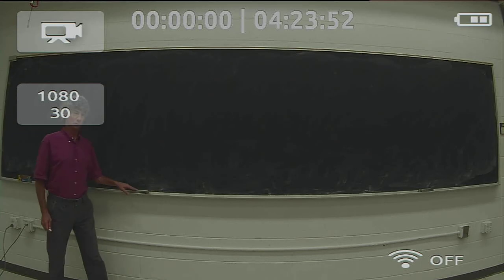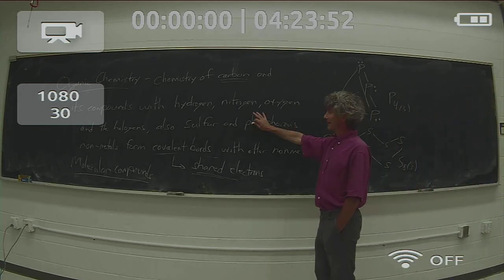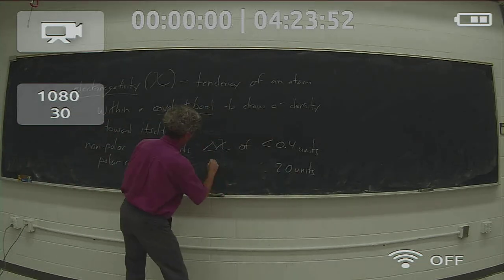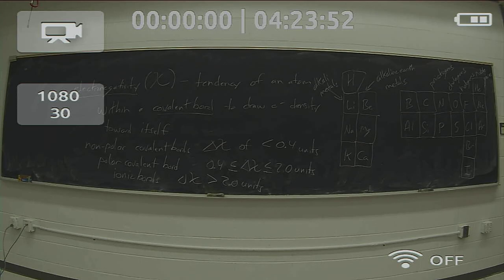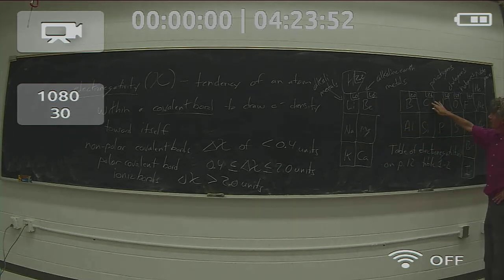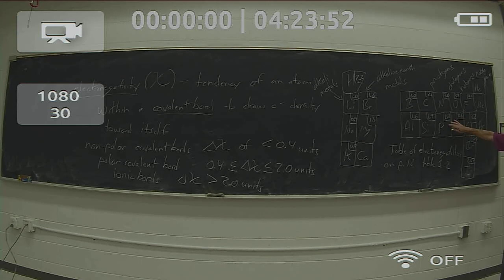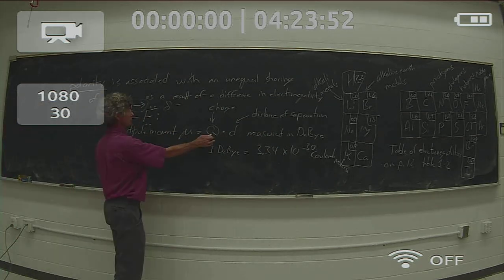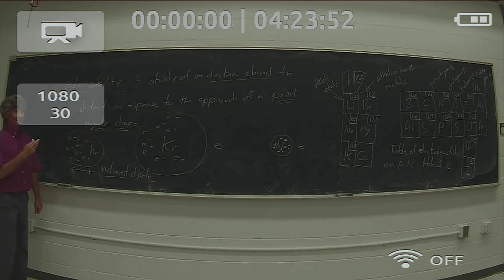Introduction and Definitions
Welcome to my organic chemistry I class for fall 2020, aka pandemic chem!
This video discusses an overview of what we will study in this course, and the portion of the periodic table that will be of particular importance.
Key Definitions:
Electronegativity - The tendency of an atom within a covalent bond to draw electron density toward itself.
Polarizability - The ability of an electron cloud to distort in response to the approach of a point negative charge.
Polarity - Unequal sharing of elections due to a difference in electronegativity between the atoms bound together.